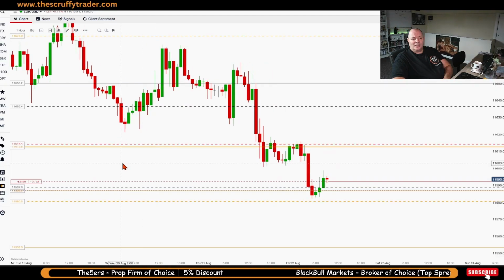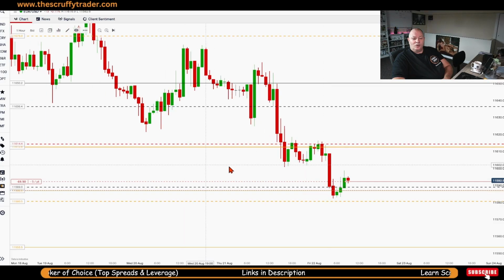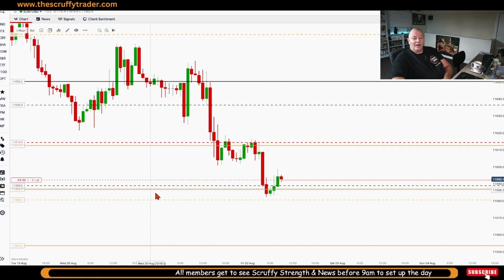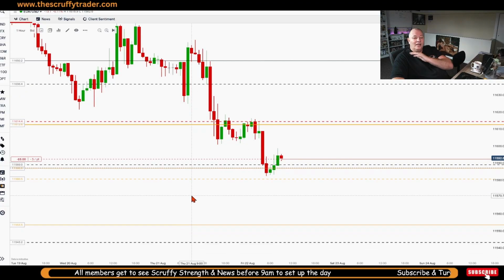Terrible Scalping Live: Small Win, Big Lesson on EUR/USD